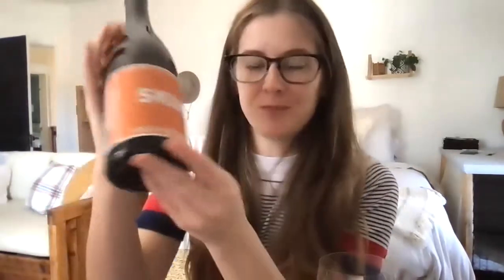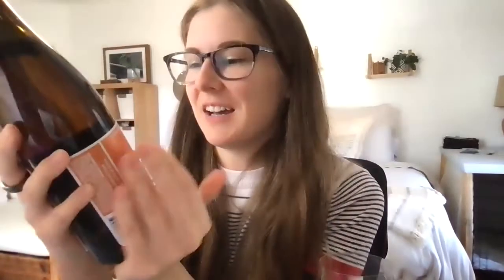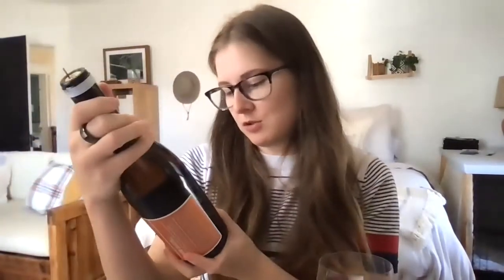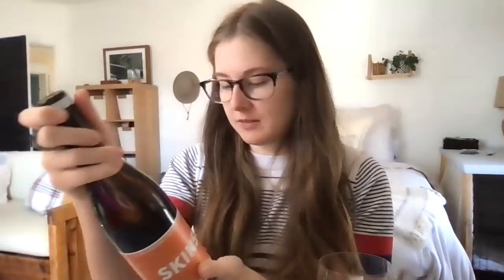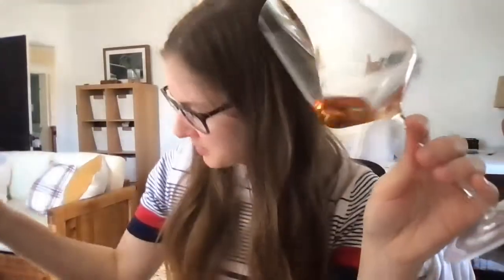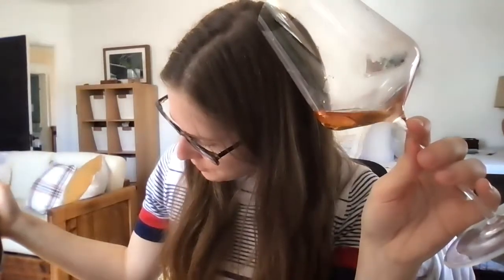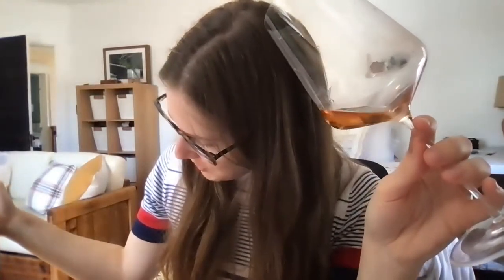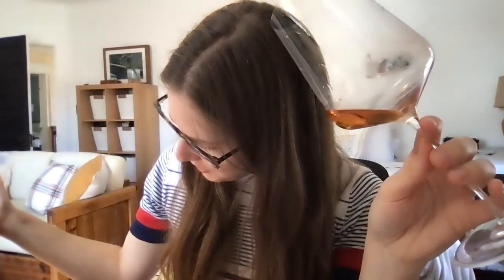SKINS - Field Recordings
A blend of white grapes collected from different vineyards in California. This orange is crisp, textured, and medium-bodied. Flavors of apricot, dried peaches, and citrus on the palate. The perfect wine to pair with any and all occasions!

Type: White, Orange
Vintage: 2020
Sulfites: Minimal
Alcohol: 12.1%
Varietal: Chenin Blanc, Riesling, Pinot Gris
Production: Organic, Vegan
Style: Party Wine